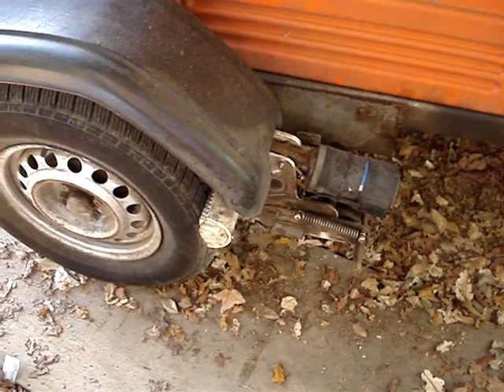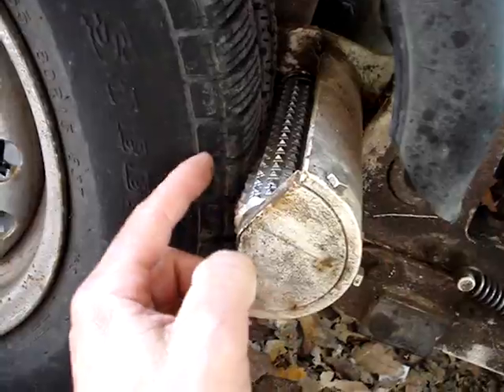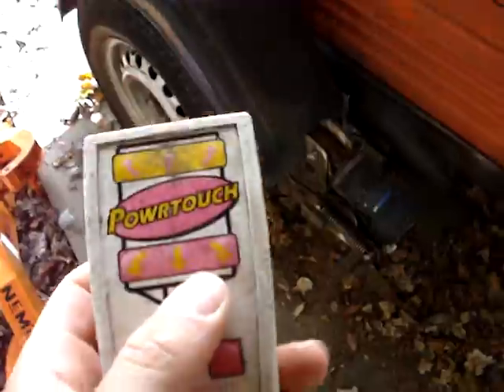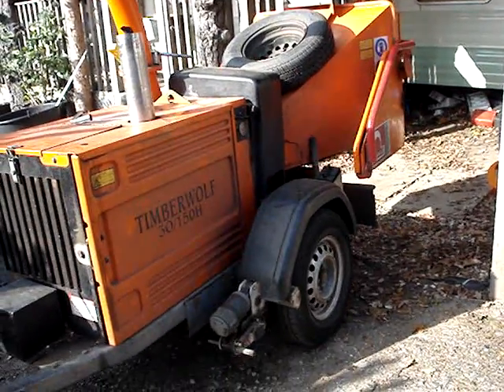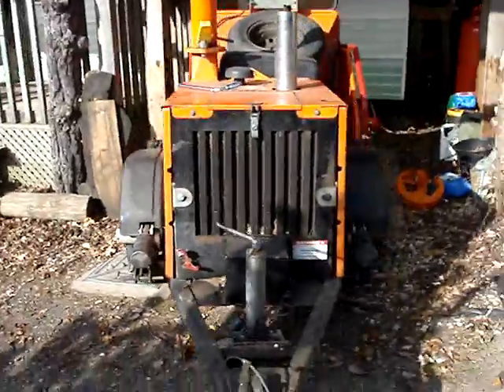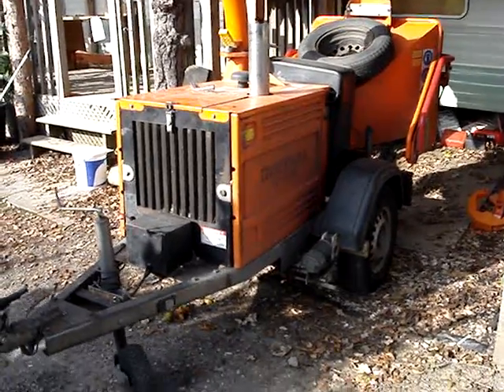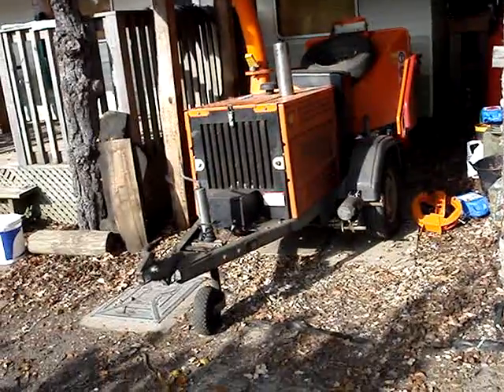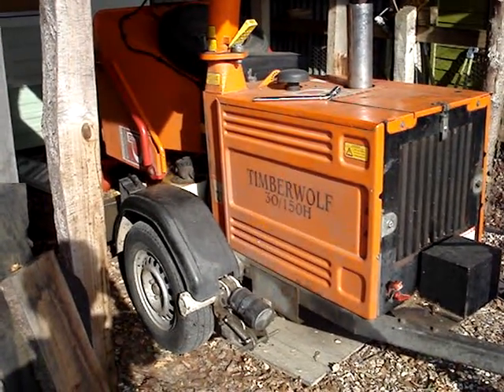Remote controlled chipper mover